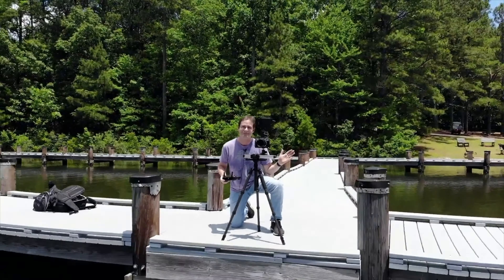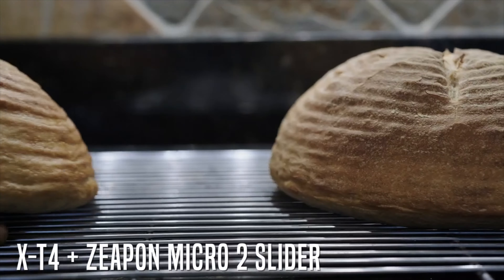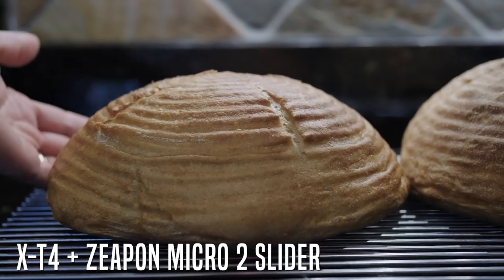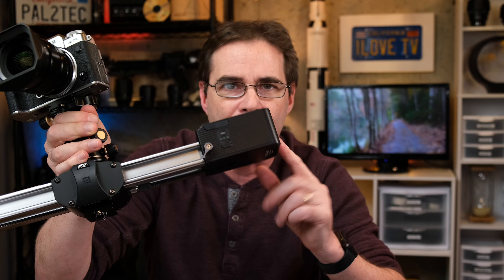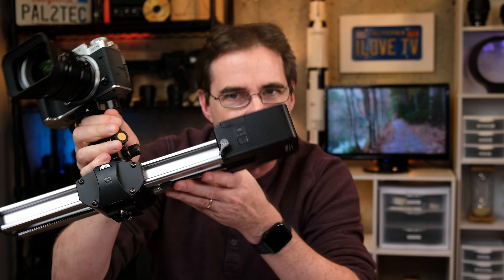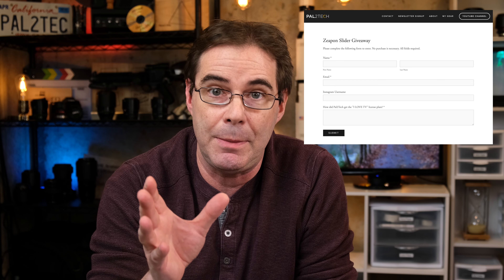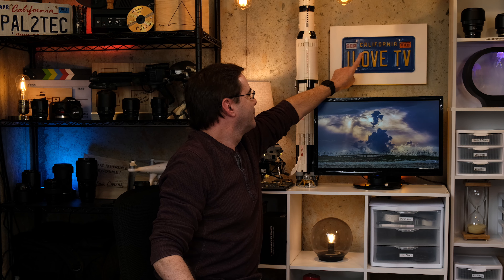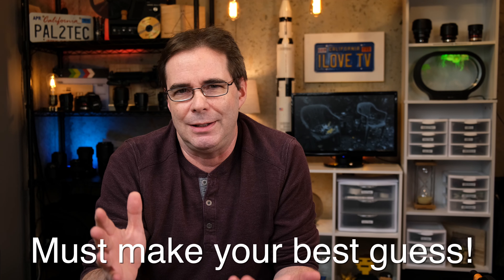Camera Slider Giveaway!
Deadline to submit entries: Saturday, Dec 19 at 10:00 pm Eastern time
Winner announced: Tuesday, Dec 22 at 2:00 pm Eastern time
📝  Official Rules
2. Only one entry per person.
3. All entries must be submitted via this page to be accepted
4. YouTube is not a sponsor of, nor liable for, this giveaway.
5. The giveaway entry form will be used solely for the purpose of selecting a winner for the giveaway. Once the giveaway is completely, it will be cast into the fires of Mt. Doom. The only exception is the winner. The winner's email and name will be provided to Zeapon so that they can get in touch and make arrangements to receive the slider.

🧰  Discounts on Services and Tools

🎬 Production Notes
Audio Issues: I apologize for the terrible audio clipping. I was too close to the mic. Even trying to fix in post-production using iZotope De-clip, I still wasn't able to fully restore the audio. I simply didn't have time to re-shoot the segment and lose another day. I figured you'd want an extra day to enter the giveaway before the deadline, so in stayed the crappy audio.

1.
2.

PRODUCT REVIEW OR TO SEND SOMETHING:
pal2tech
1227 North Peachtree Parkway 165
Peachtree City, GA 30269
United States